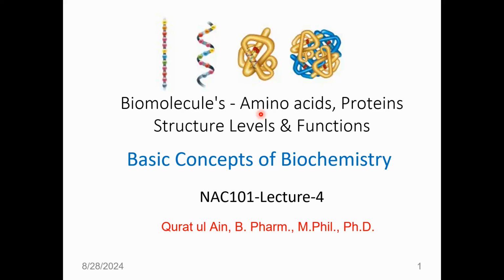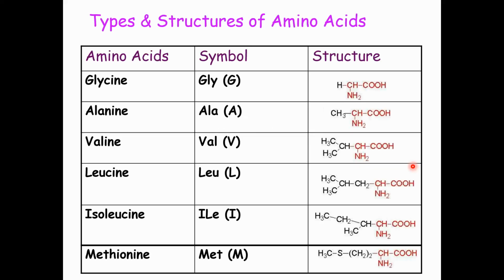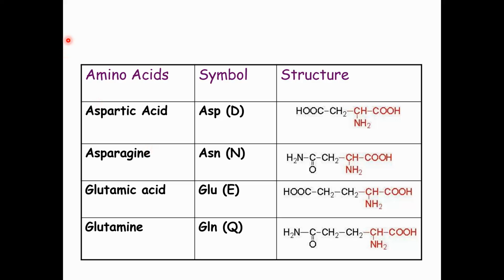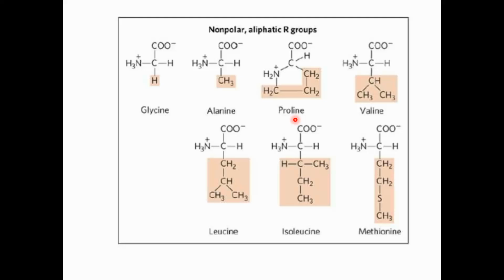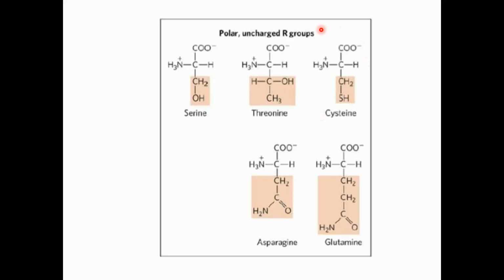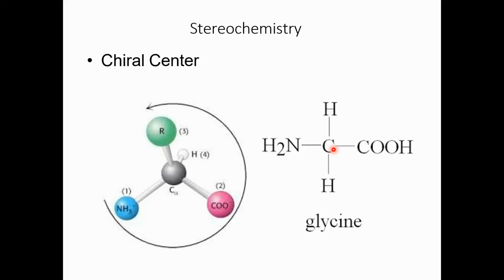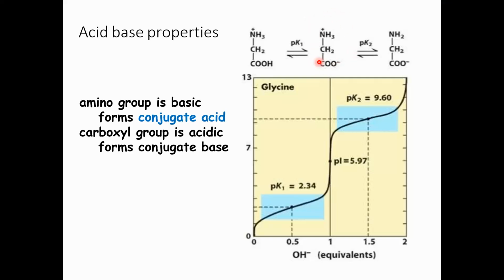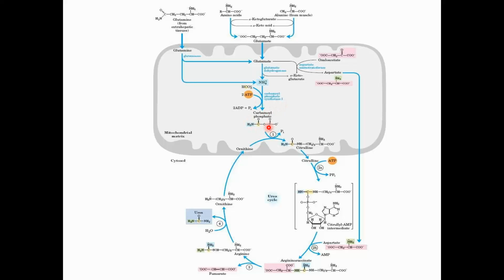Biomolecules Amino Acids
This lecture would describes amino acids structure, function and classifications
A Chiral is a molecule that attached with 4 different atoms with central atom amino acids are chiral except then glycine